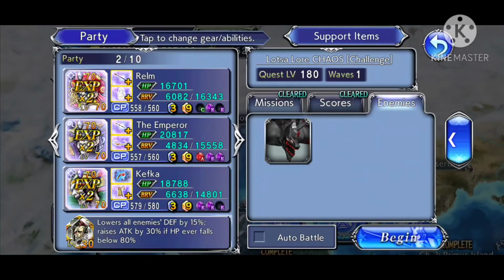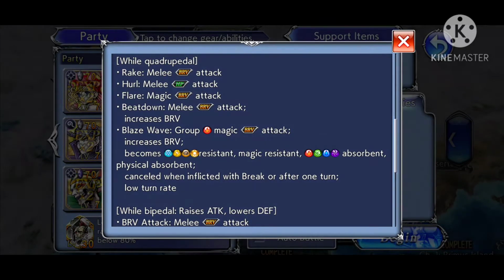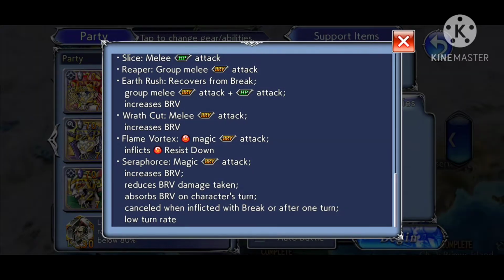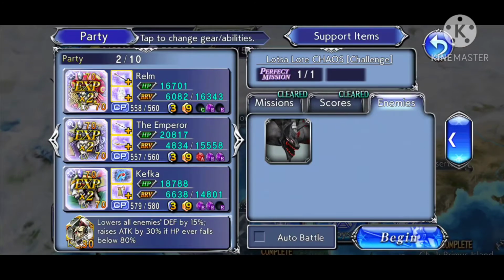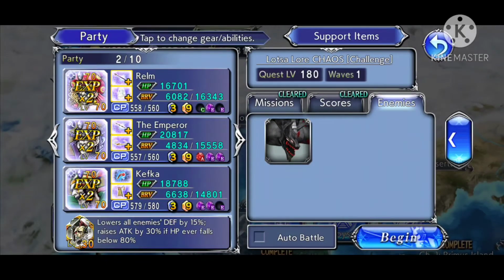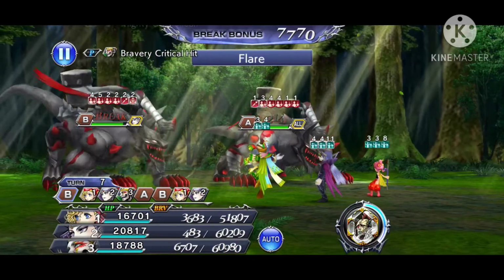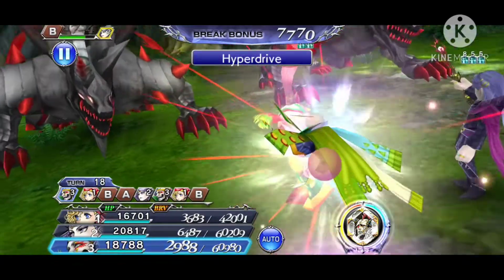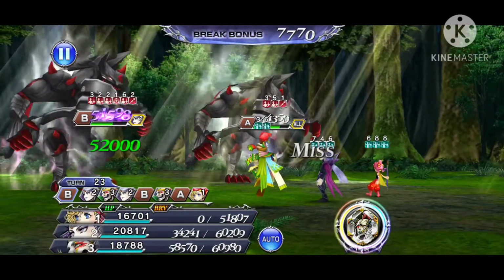DFFOO GL Lotsa Lore CHAOS Challenge (Relm, Emperor, Kefka, 40 turns)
1.01 million score.

Timestamp:
0:01 overview of fight and party setup
11:54 Wave 1